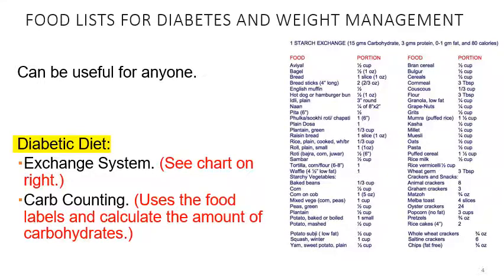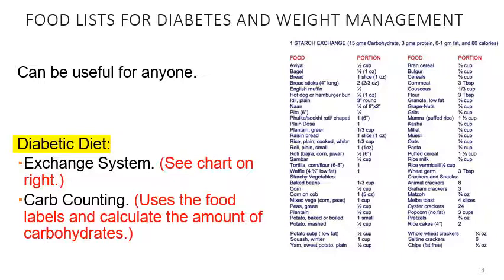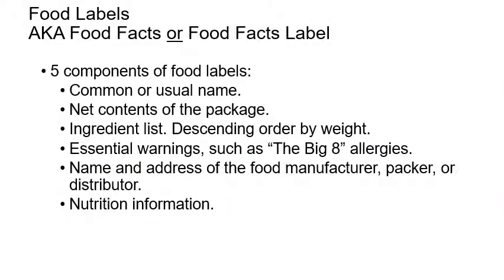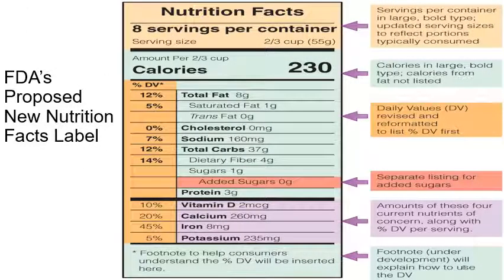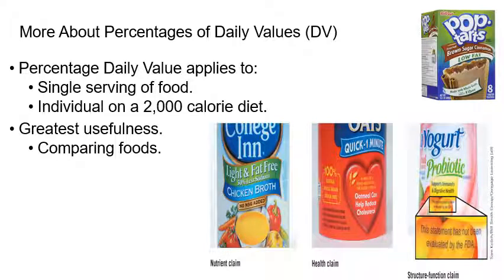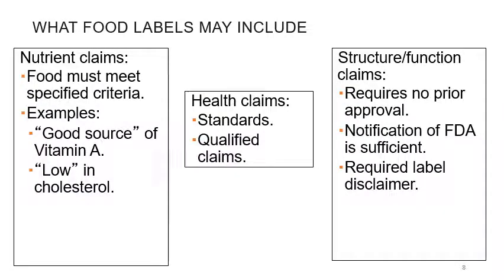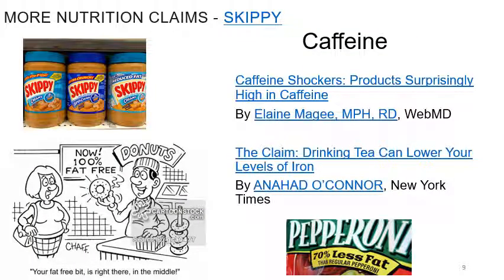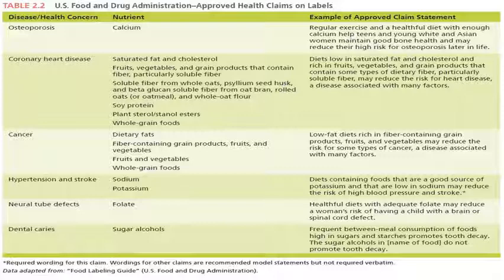Nutrition Chap 02d Understanding How to Calculate Your Foods 20200830